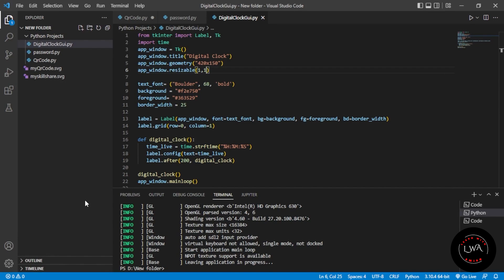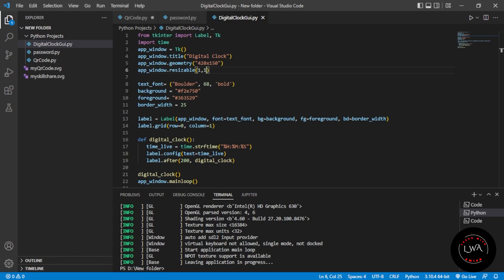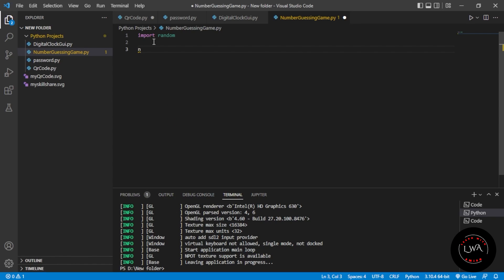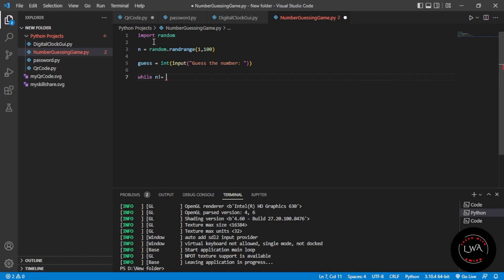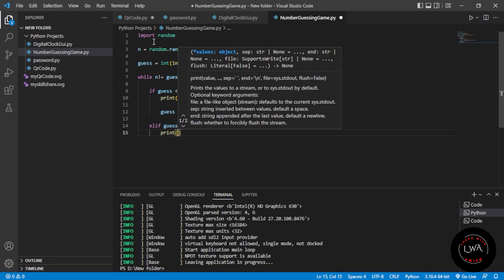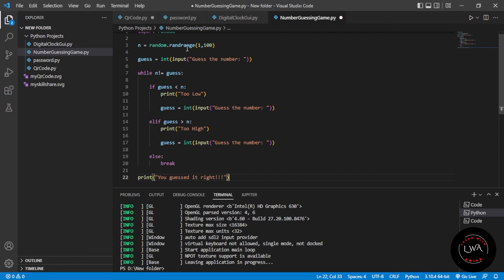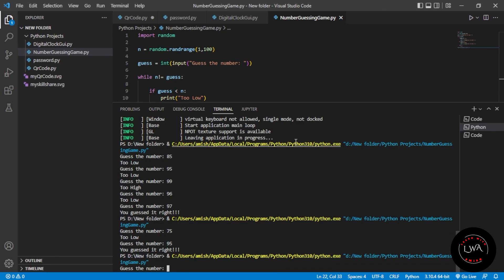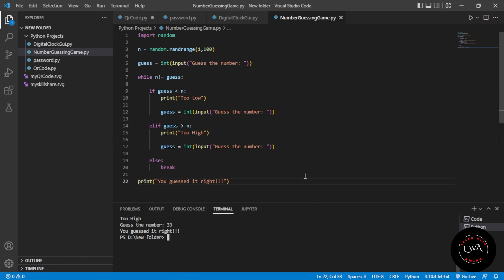Python Project : Create a Number Guessing Game with Python Programming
In this video we will create one number guessing game in just 5 minutes with python programming.